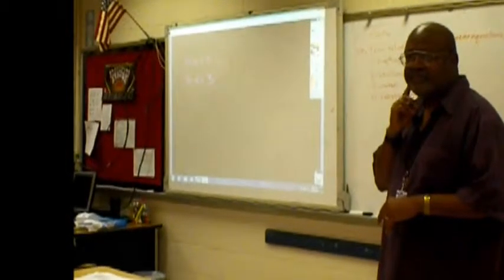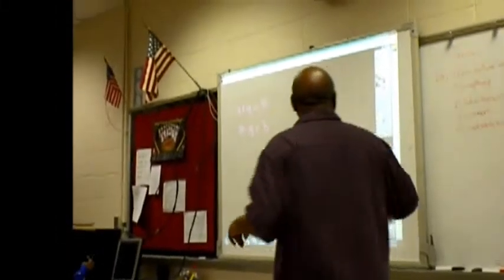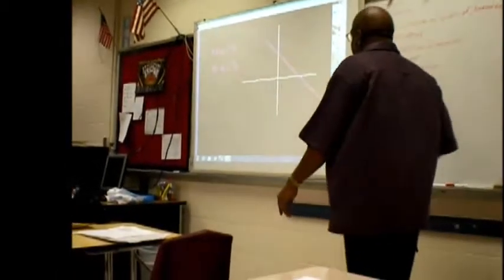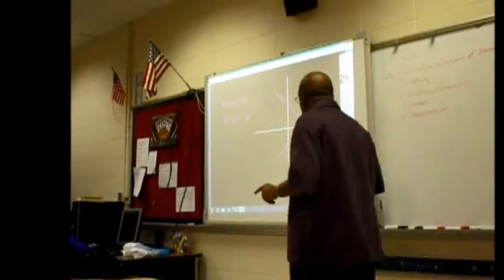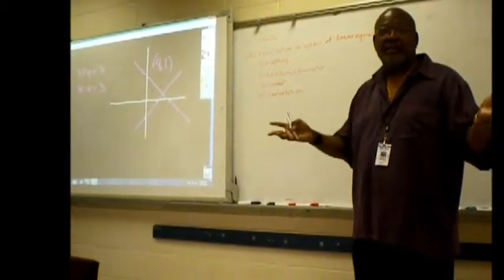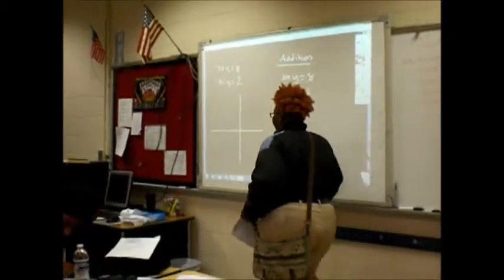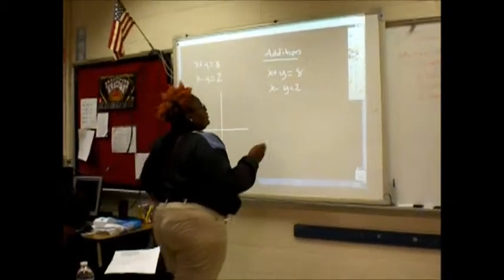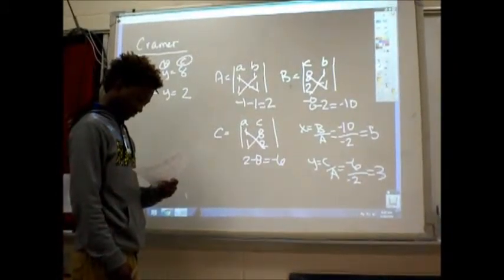WBR Robert Seals Teaching Video